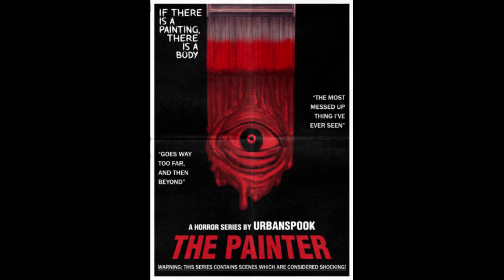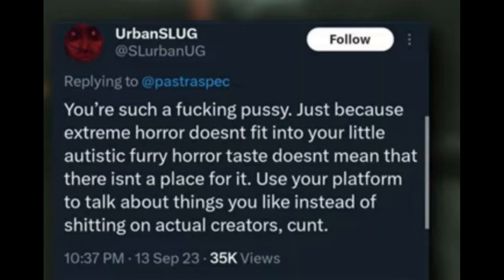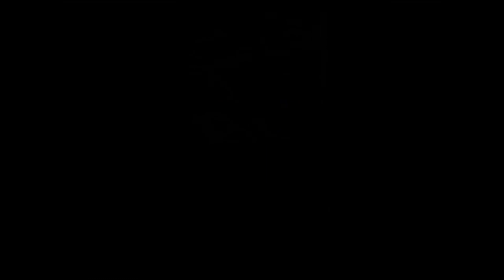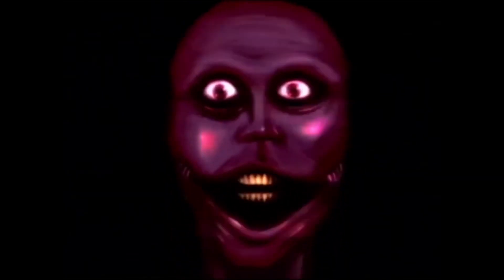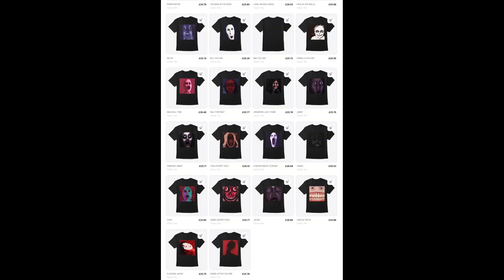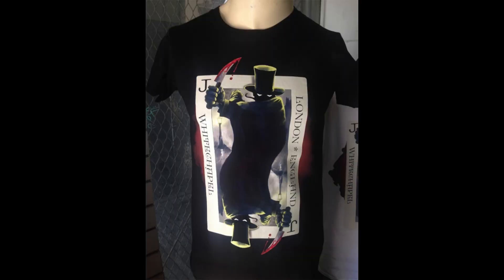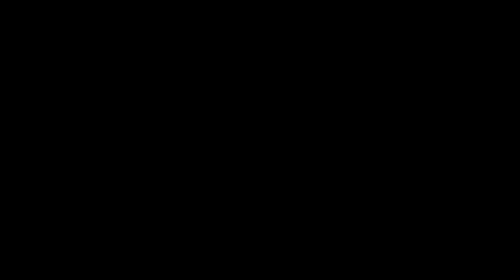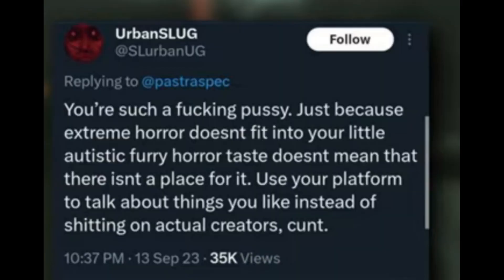In defence of the painter |Urban Spook| Drama